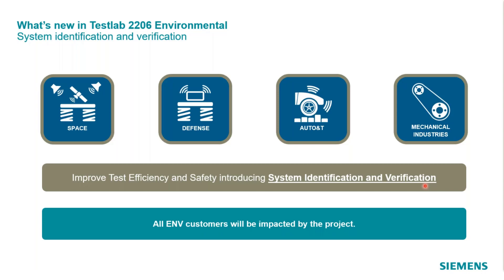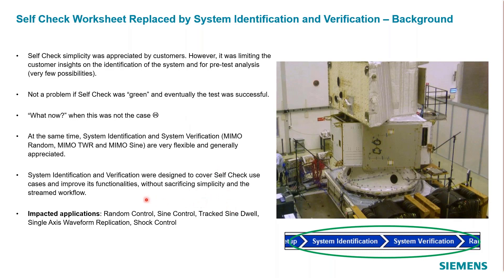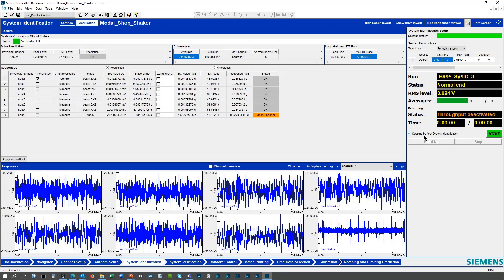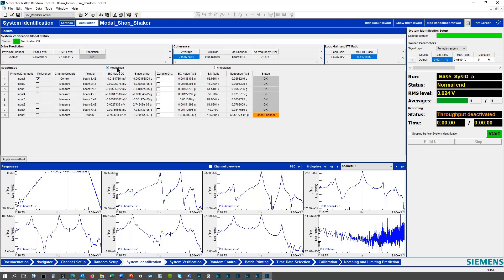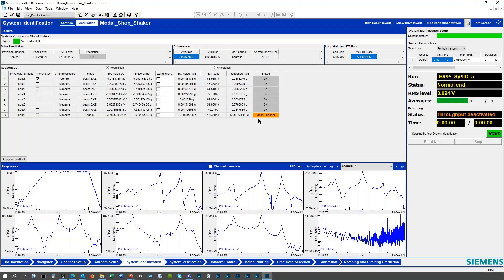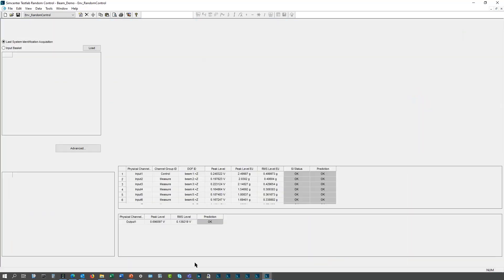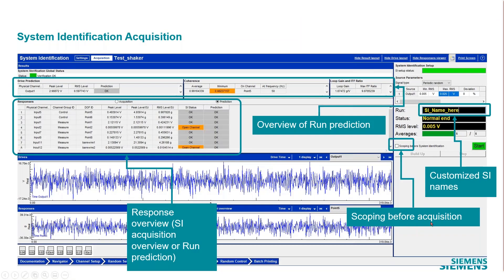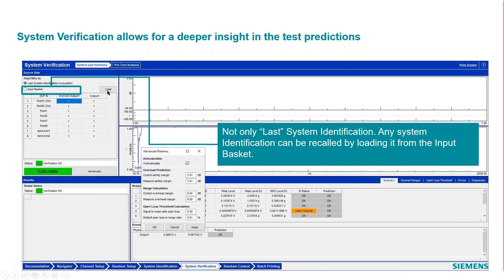Vibration Control: System Identification and Verification